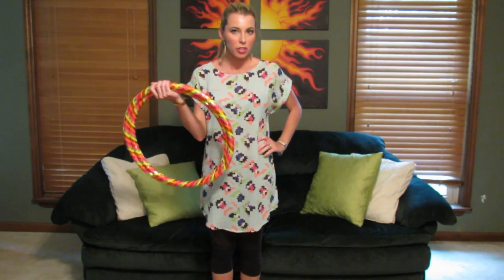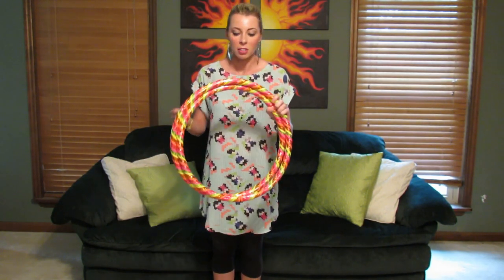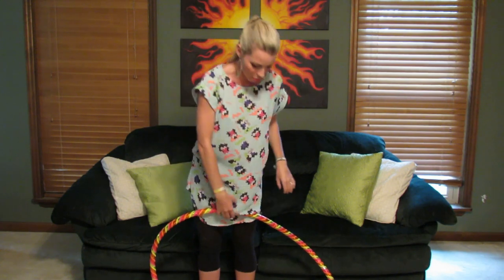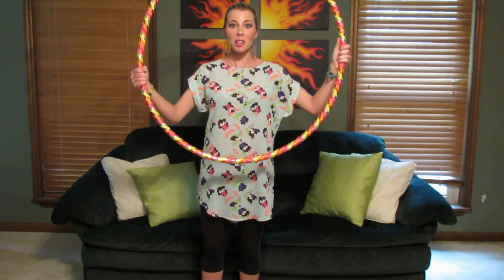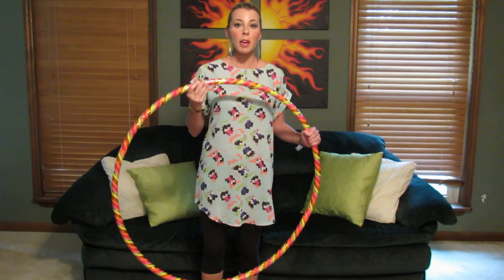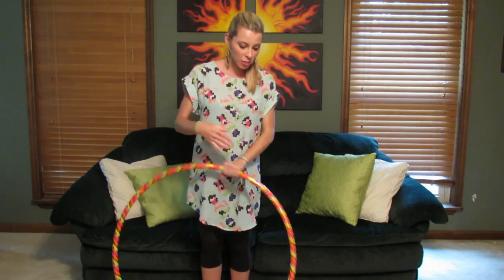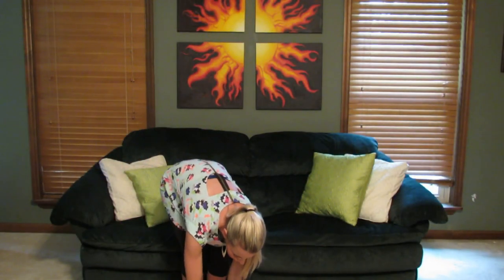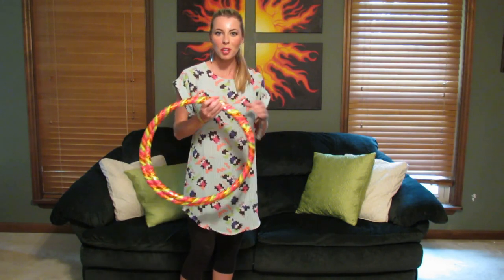How to Collapse your Katie Sunshine Hoop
When you order from KatieSunshineHoops.com, your hoops come collapsed. Here's a quick tutorial on how to open your hoop, and then how to collapse it again for easy traveling purposes.
The hoop in this video is my Sunshine Hoop, size medium (3/4" tubing, 100 psi, 36" diameter).

Hi everyone! My name is Katie Sunshine and I'm a hooper/spinner. Although I'm not a professional dancer, I love choreographing routines using my hoops, and I even create my own! Here you'll find videos of my recorded performances and dance routines, along with vlogs and sneak peaks into my life. I hope you enjoy watching and thanks for tuning into my channel!